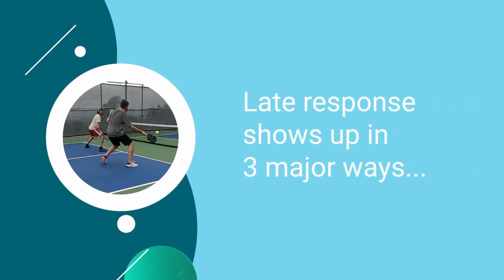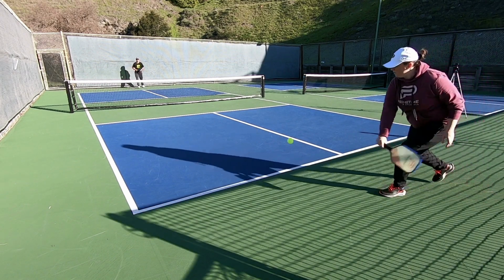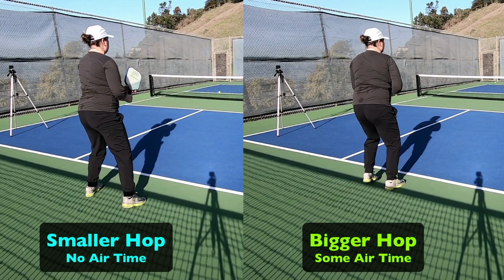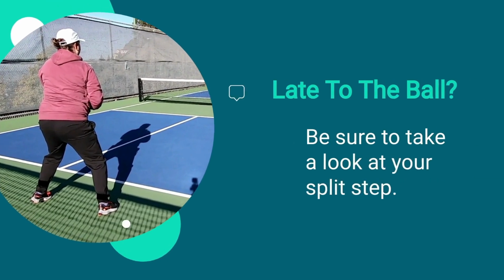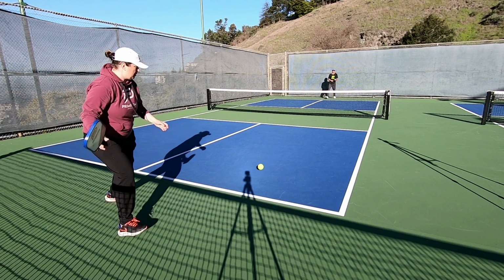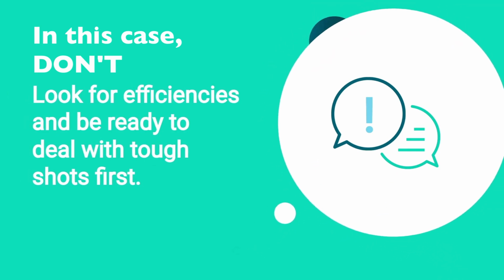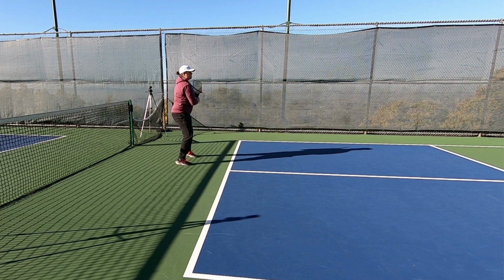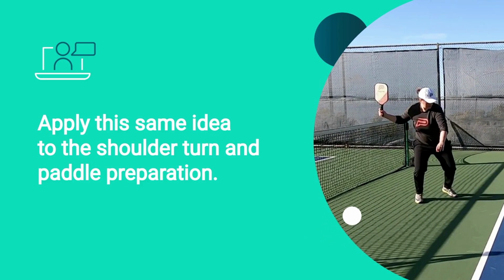#1 Biggest Mistake Recreational Players Make...Do THIS Instead!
Quite possibly the most notorious mistake I see out on the recreational courts and for those players that just can’t quite seem to get their game to improve can be summed up in two words…. Late Response!

I see this mistake showing up in 3 major ways.  I’m going to break down what these are and how to fix them.  When you break past this challenge in your game, it will change your play forever and you’ll experience a flow and effortlessness as you play that just can’t be achieved without resolving these 3 major issues.  Check out the video!

to get more free basic, intermediate, and advanced tips that are sure to help you level up your game and and play the best pickleball of your life!!